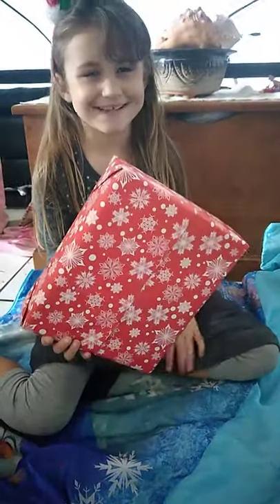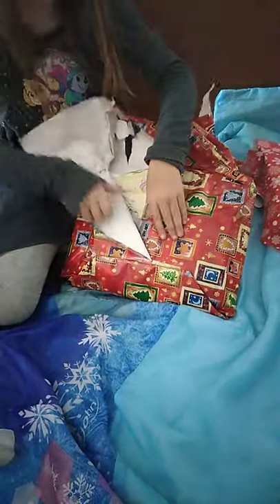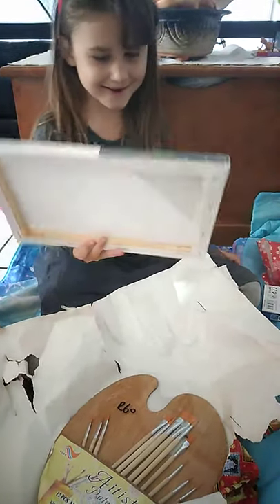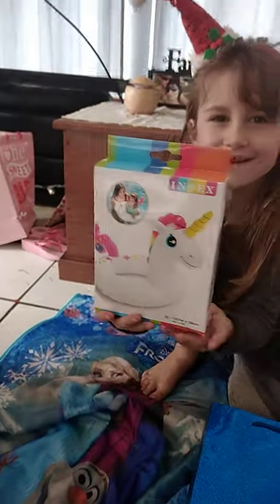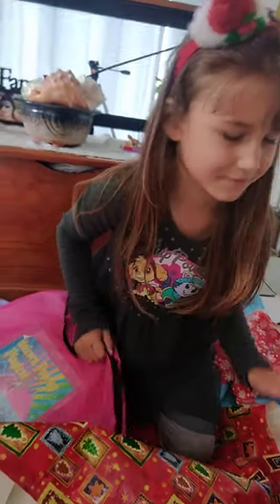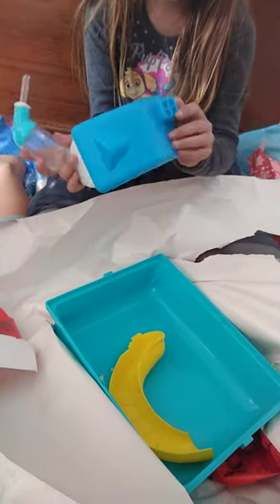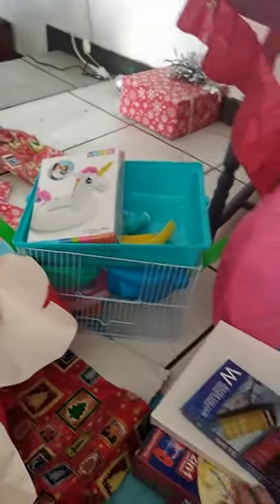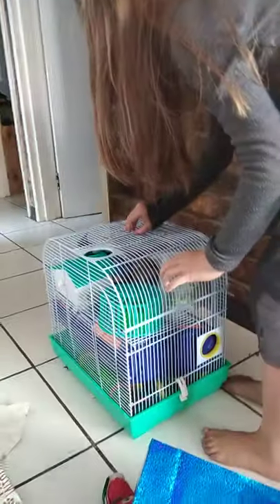Jordan's Early Morning Christmas Unboxing.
Jordan's is unboxing her Christmas gifts from Santa.